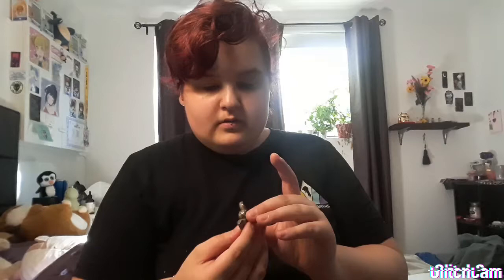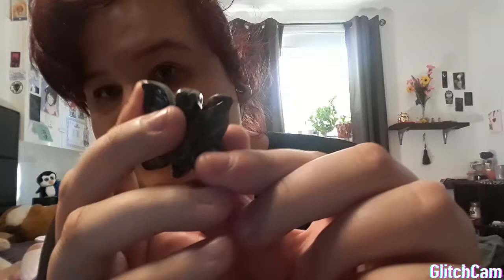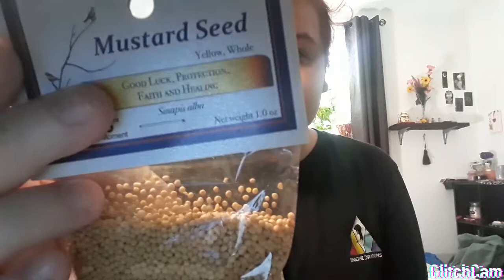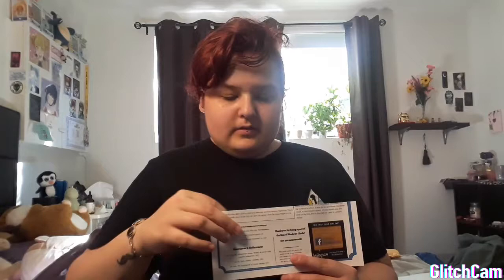Box Of Shadows Unboxing - June 2020